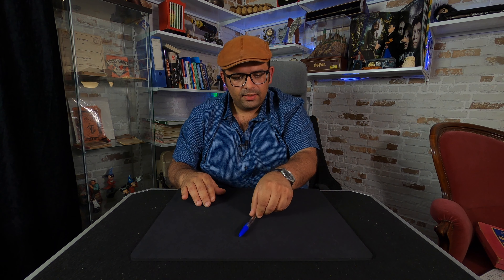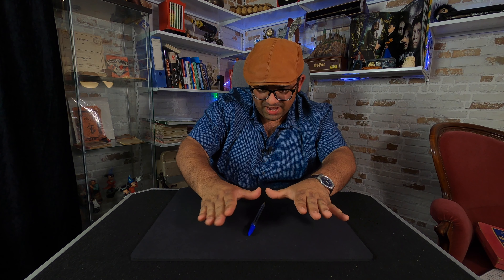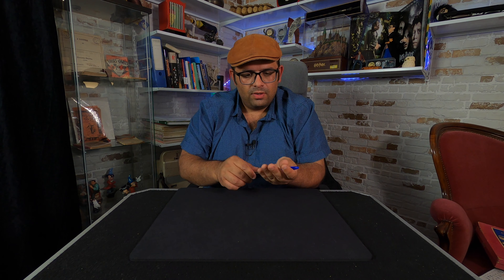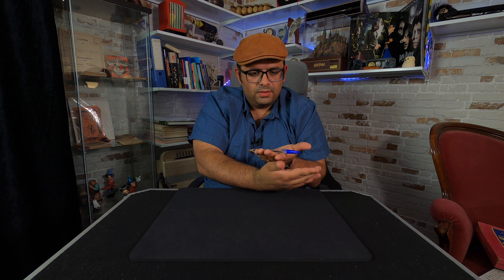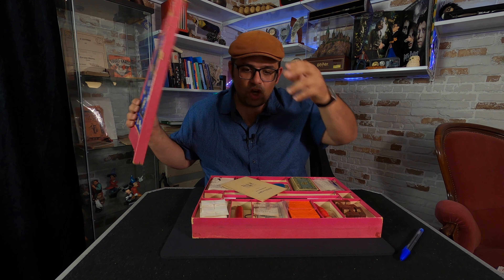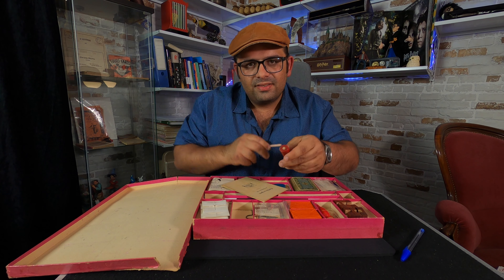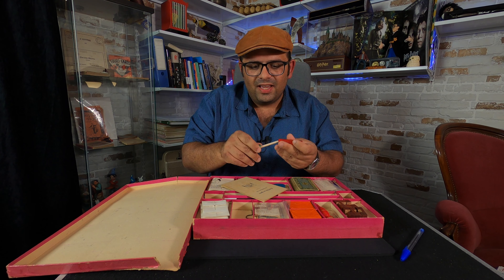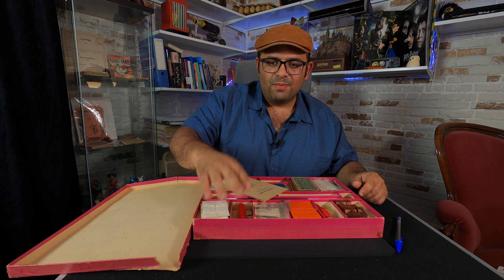5 EASY Pen MAGIC Tricks For Beginners - REVEALED - magic Tutorial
Love magic? Here’s a fun magic trick you can try out on your friends!

If you're a beginner and want to learn easy magic tricks, you've come to the right place! WATCH,  5 Easy Pen Magic Tricks for Beginners.✨ 🔮

Benny’s Club

- Lavalier Mic
- Lav Mic for phone
- XLR adapter for smartLav
- phantom power adapter